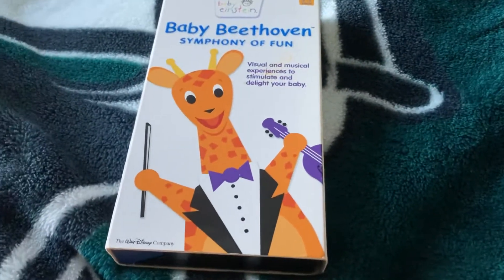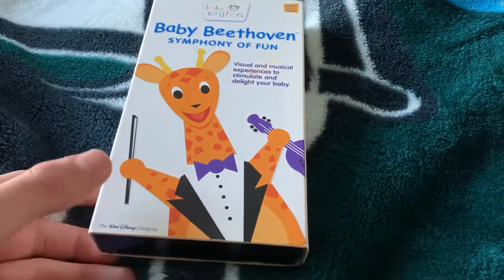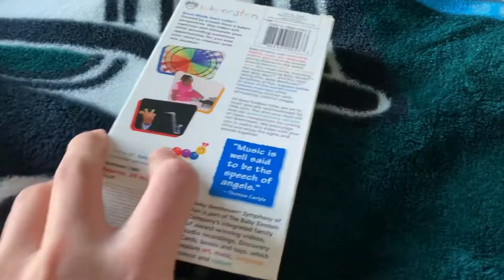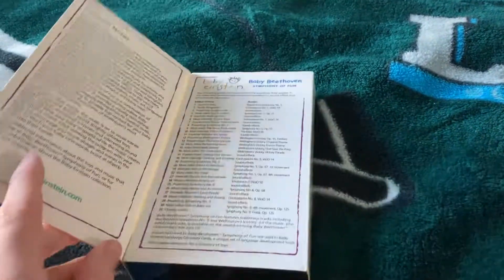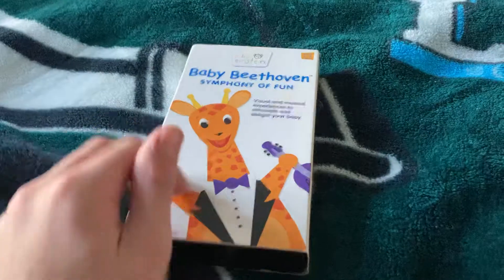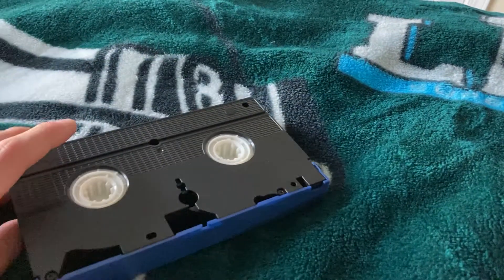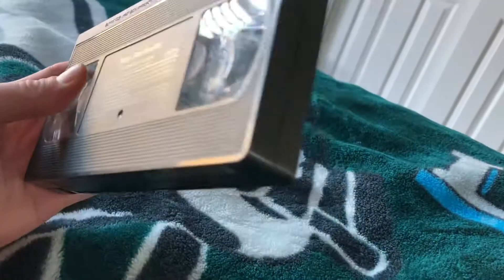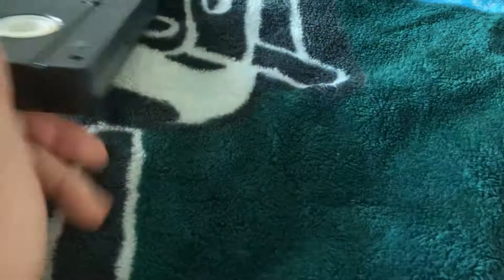A review on baby Beethoven 2002 VHS￼